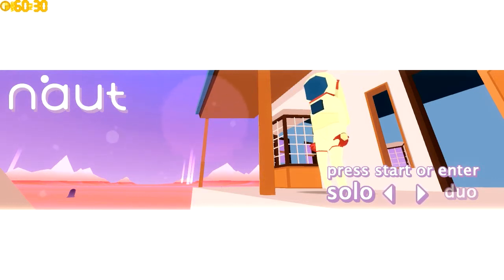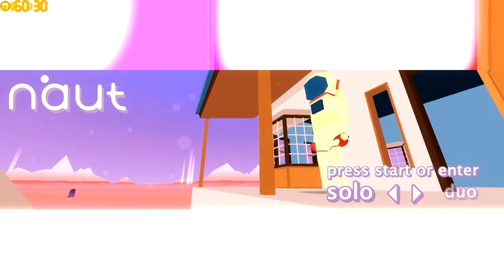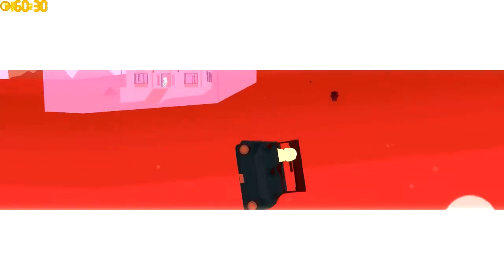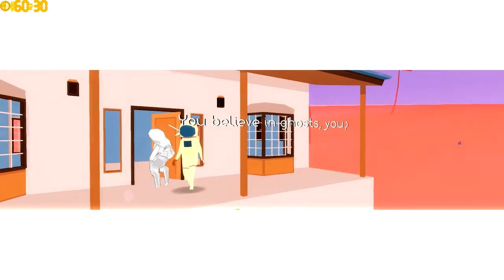Tibby Learns To Budget: Naut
Naut is a vibrant space themed explore-them-up. Your "goal" is to explore the randomly generated landscape.